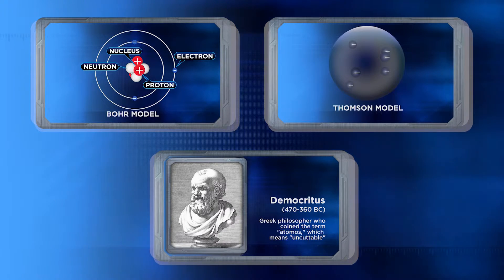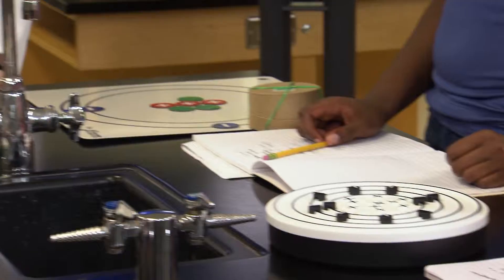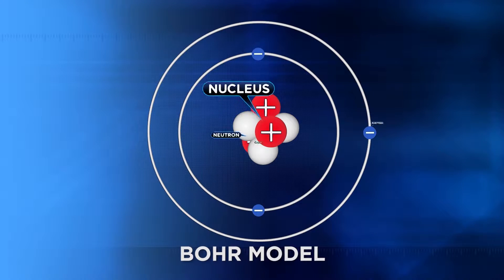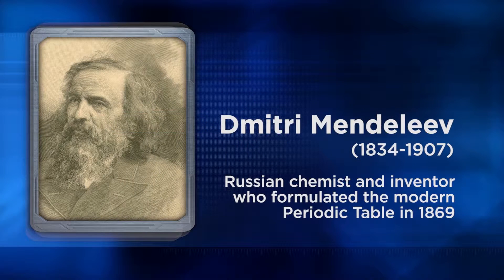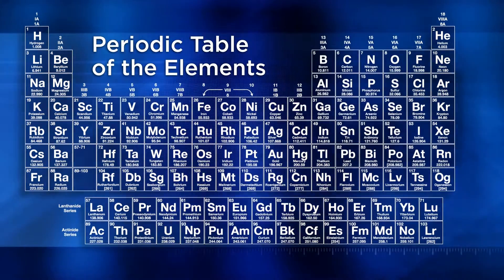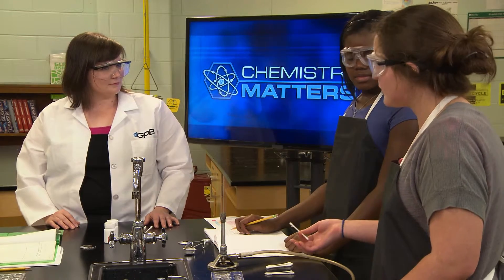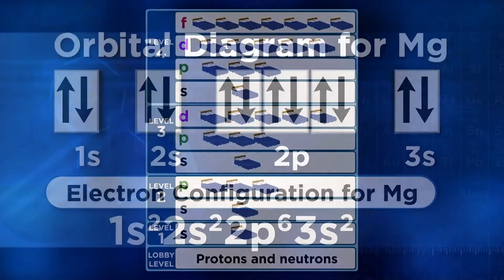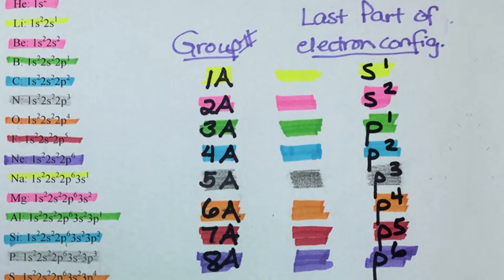Atomic Structure Review | Chemistry Matters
Segment C reviews the information covered in Unit 3, "Atomic Structure." Students looked at models of atoms, discussed the Periodic Table, and heard from a fireworks expert who explained how chemistry is behind the variety of colors of a fireworks display.